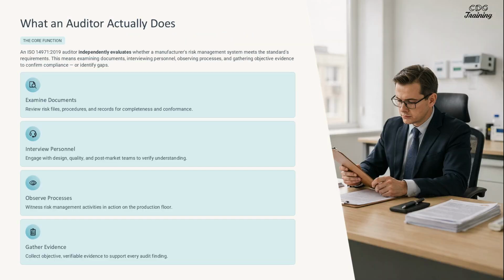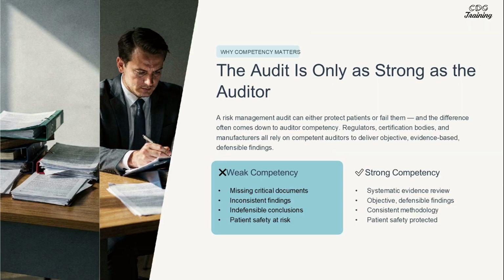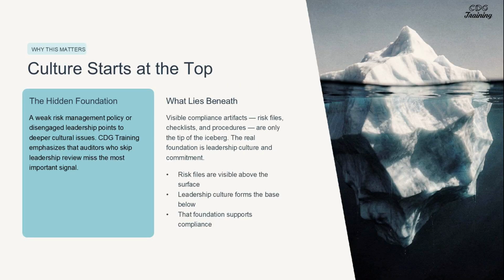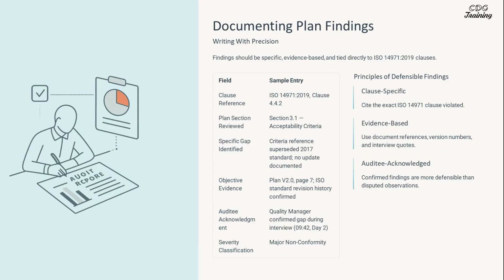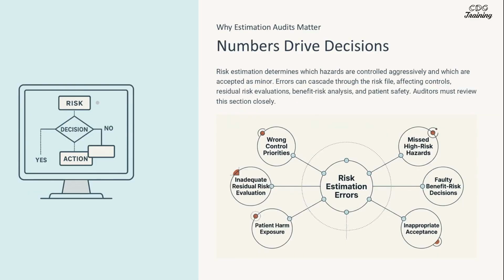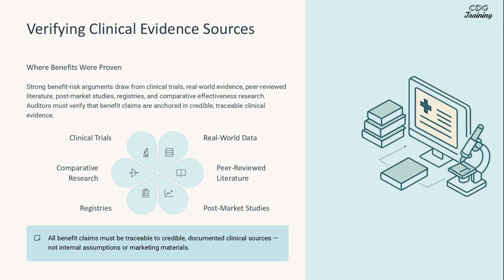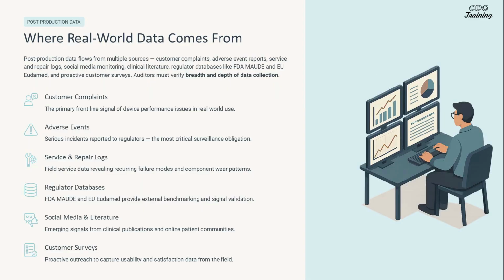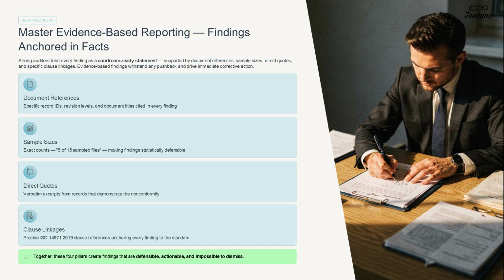ISO 14971:2019 Auditor Course | Medical Device Risk Management Training | Free Course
Timeline :
00:00 - Start Your Medical Device Auditor Career

06:24 - Understand ISO 14971 Fundamentals

11:11 - Identify Medical Device Risks

16:18 - Build Effective Risk Management Plans

19:13 - Analyze Hazards and Risk Sources

22:54 - Evaluate Risk Control Measures

26:09 - Verify Risk Reduction Effectiveness

29:21 - Manage Residual Risks Correctly

33:33 - Strengthen Risk-Benefit Analysis

37:27 - Maintain Risk Management Files

41:16 - Conduct ISO 14971 Compliance Audits

46:16 - Identify Audit Nonconformities

49:19 - Improve Medical Device Safety Systems

53:30 - Analyze Real Risk Management Cases

57:08 - Prepare for Regulatory Inspections

1:01:32 - Advance Your Medical Device Audit Career

Learn ISO 14971:2019 Medical Device Risk Management with this comprehensive Auditor Course. This course is designed for professionals who want to develop expertise in risk analysis, risk evaluation, and regulatory compliance for medical devices.

In this course, you will understand:

ISO 14971:2019 standard overview
Risk management process for medical devices
Hazard identification & risk analysis techniques
Risk evaluation, control & mitigation strategies
Documentation & compliance requirements
Auditor perspective & practical implementation

🎓 This course is ideal for:

Medical device professionals
Quality & regulatory affairs professionals
ISO auditors & consultants
Healthcare compliance professionals
Engineers & students

🚀 Build your career in medical device risk management & auditing with industry-relevant knowledge.